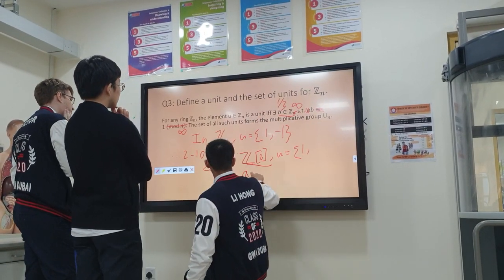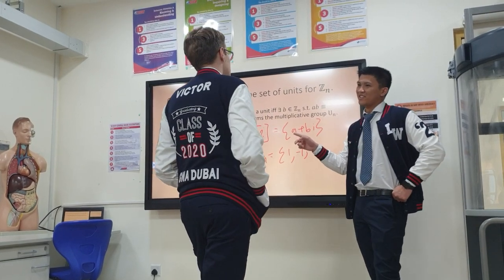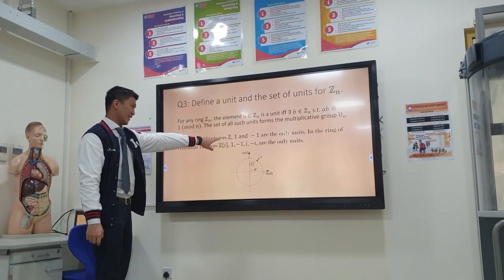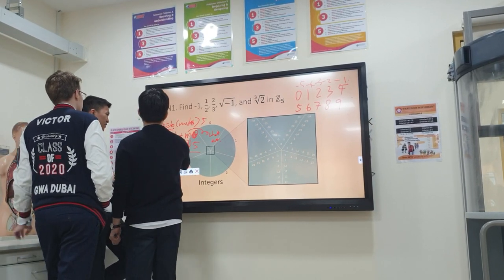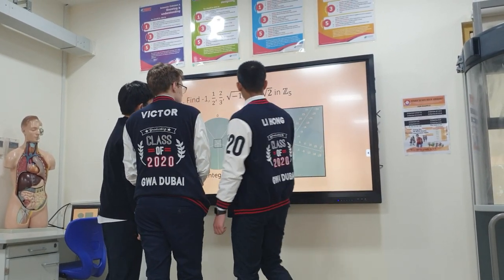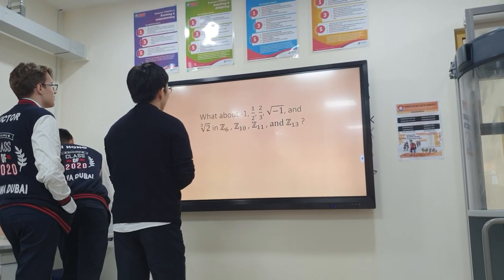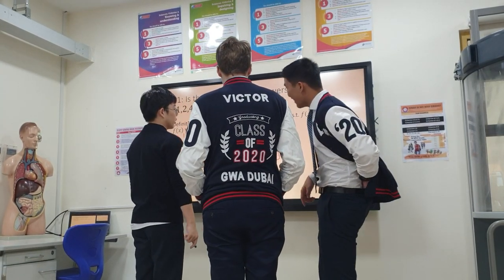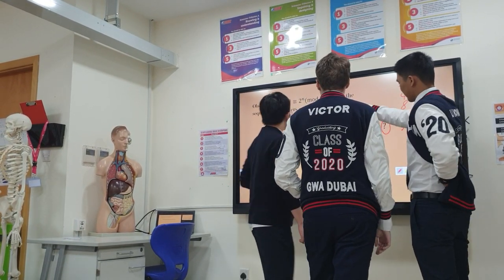Professor Lihong Wang Number theorem introduction(1)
Gems World Academy Math Department